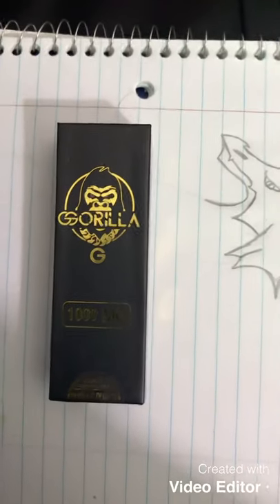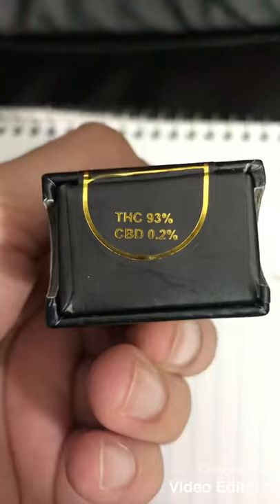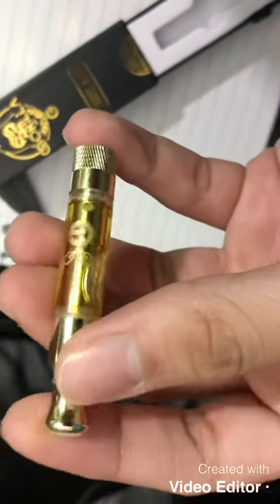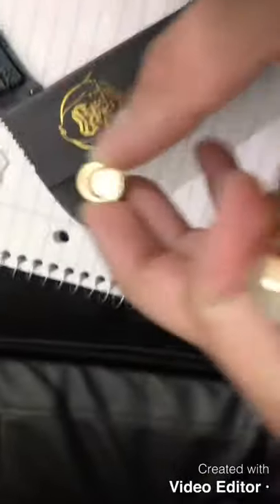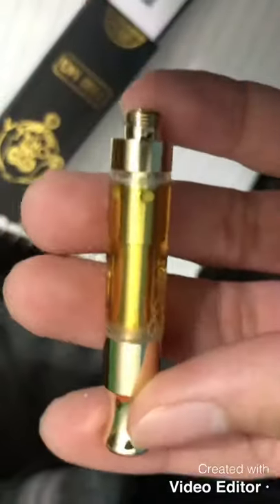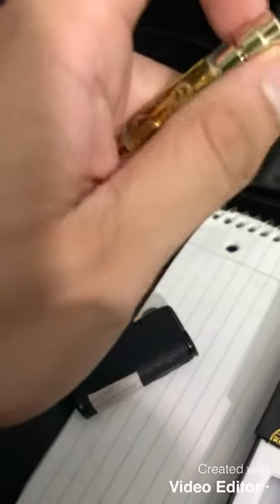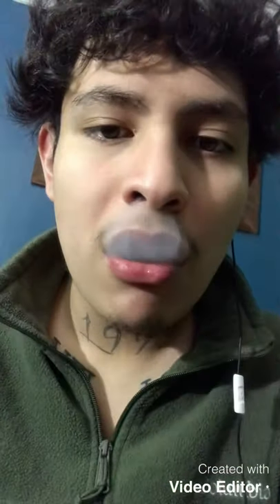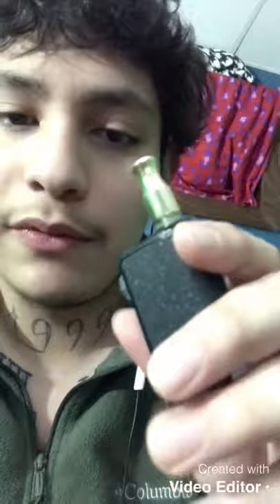Gorilla Purple Punch Cart review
Gorilla cart purple punch review. one gram cart.